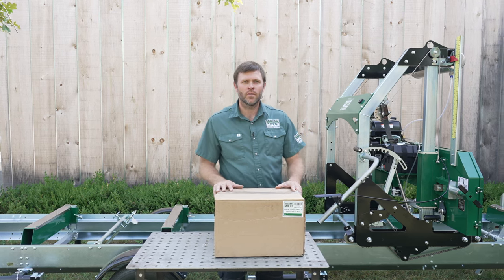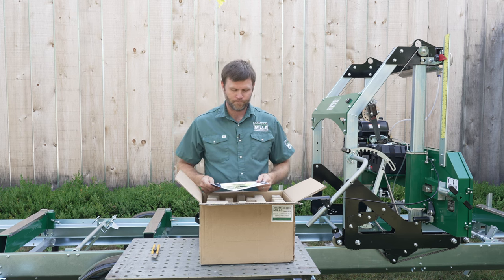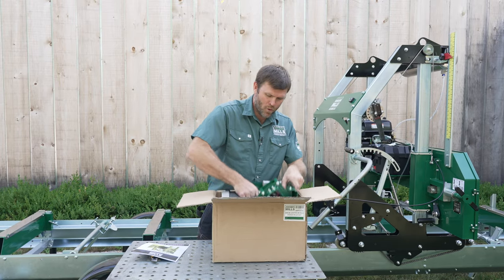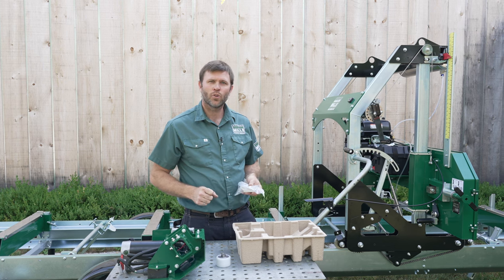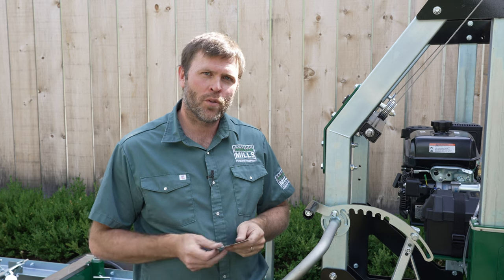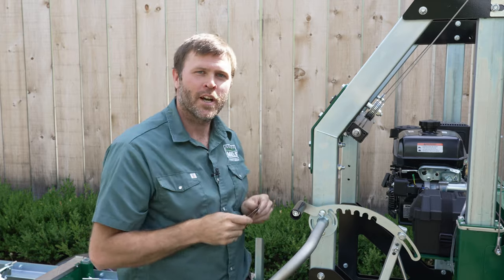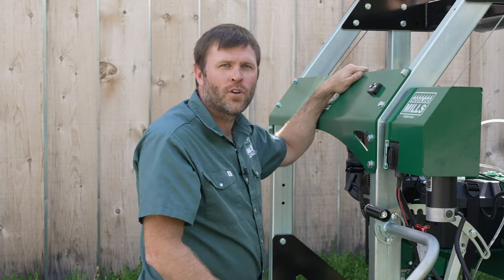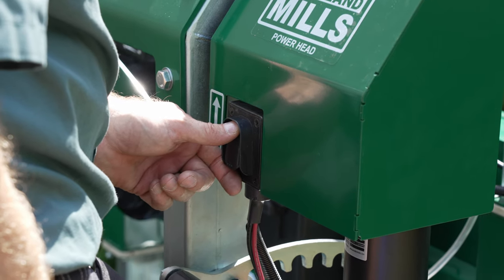Woodland Mills Sawmill Power Head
The Woodland Mills Portable Sawmill Power Head lets you easily raise and lower your portable sawmill head with the push of a button. This durable assembly is designed to replace the manual crank handle and conveniently attaches to the existing lift mechanism.